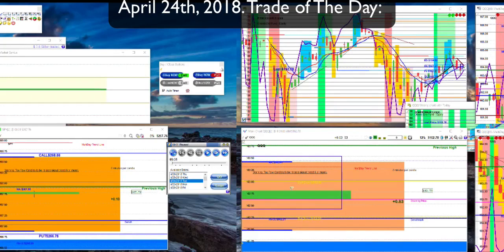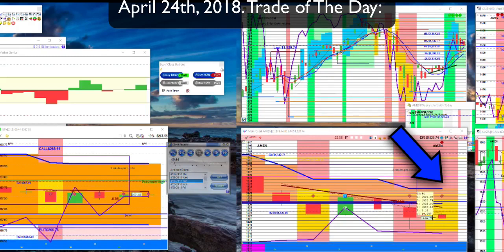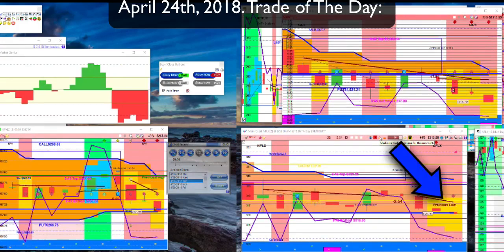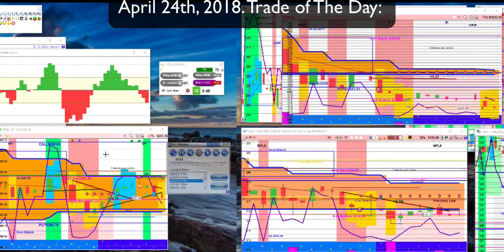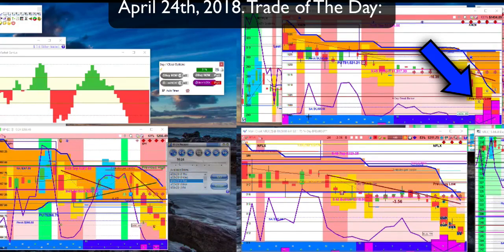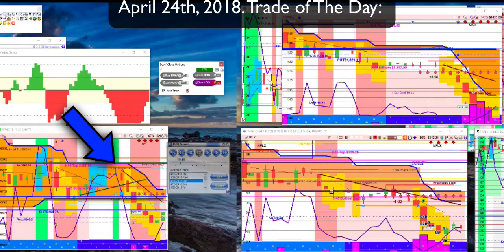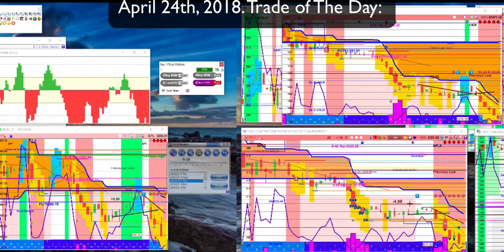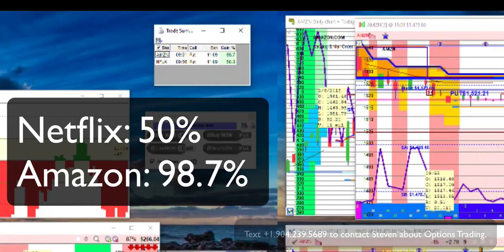Day Trading Stock Options Daily Review for April 24th, 2018 - Chart Pattern Trading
Day Trading Options Daily Review for April 24th, 2018 with Chart Pattern Trading

Steven and Scott share examples of option trades that made over 10% in less than an hour.

Stock Option Trading 3  - Easy Advanced Profits and Success

Any content on flowtrader.com should not be relied upon as advice or construed as providing recommendations of any kind. It is your responsibility to confirm and decide which trades to make. Trade only with risk capital; that is, trade with money that, if lost, will not adversely impact your lifestyle and your ability to meet your financial obligations. Past results are no indication of future performance. In no event should the content of this correspondence be construed as an express or implied promise or guarantee.

flowtrader.com is not responsible for any losses incurred as a result of using any of our trading strategies. No guarantee of any kind is implied or possible where projections of future conditions are attempted.